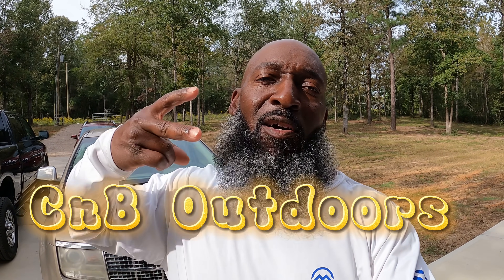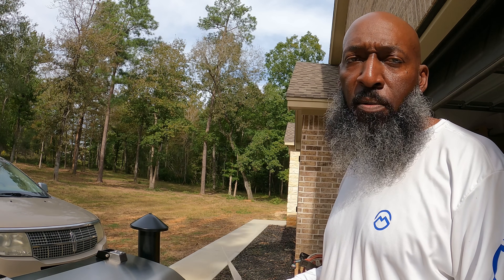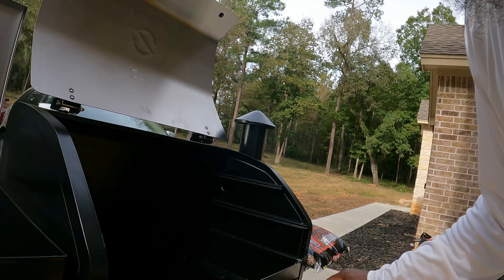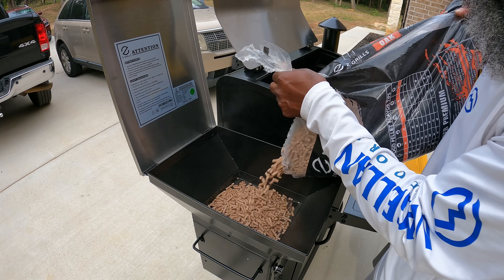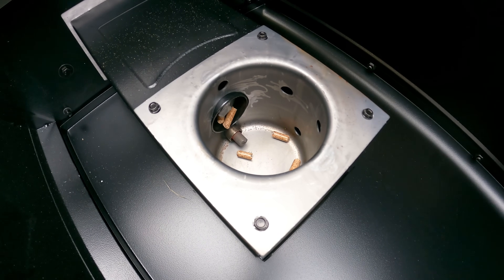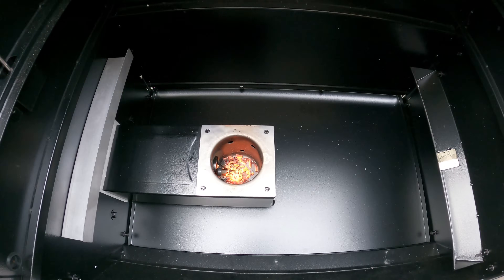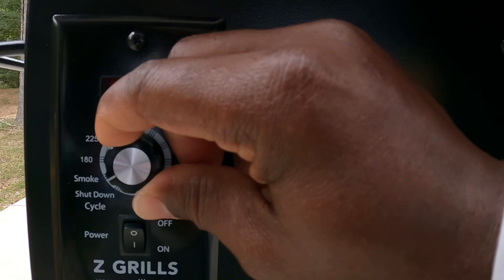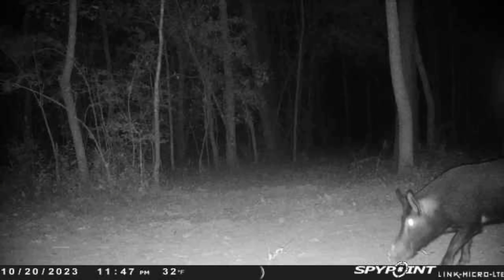“Initial Firing” Very Important Step Before Cooking on your Wood Pellet Smoker Grill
Initial firing up your pellet smoker for the first time, very important step. I’ll explain step by step instructions on what to do before cooking on your grill for the first time to the best of my ability. So much going on in the world today, stay prayed up and stay positive.

On the road to 90k. 100k by the end of the year. God Bless🙏🏾🖤